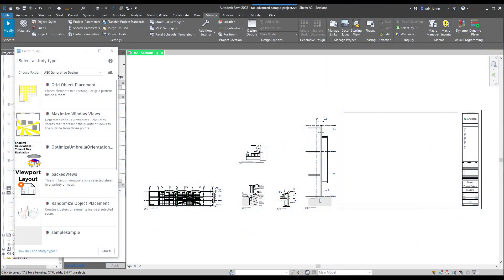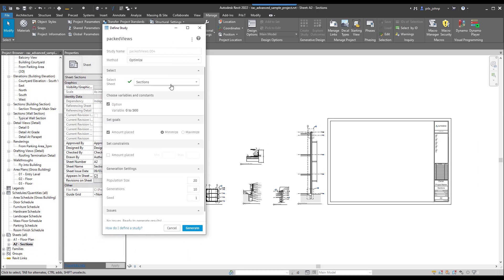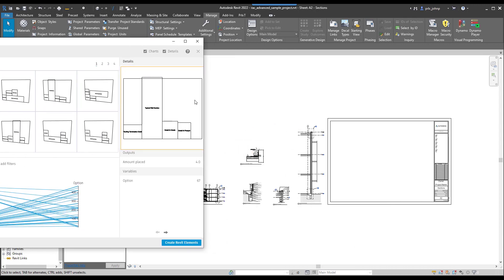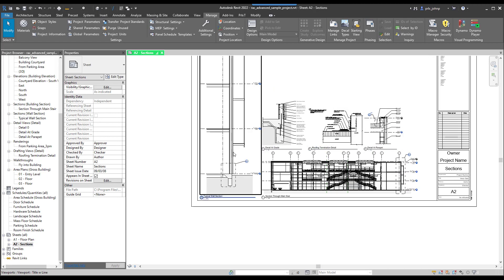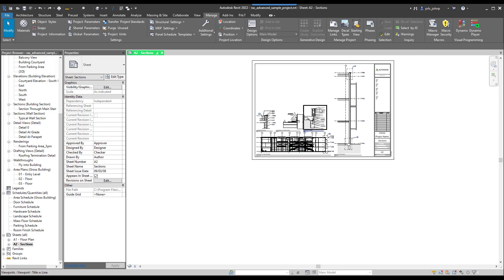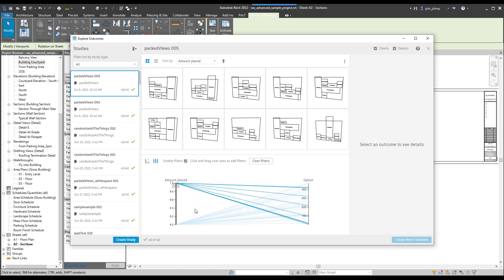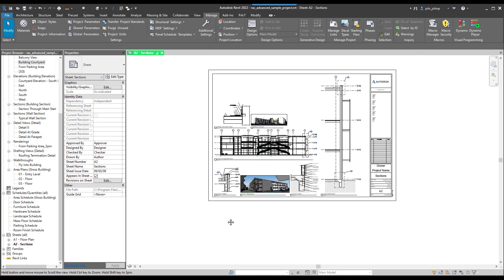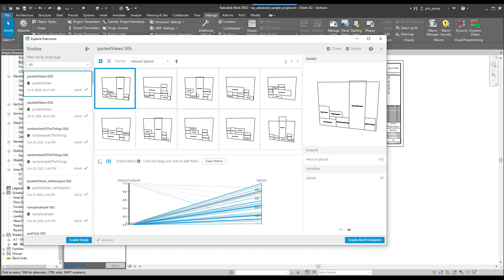Manipulating Revit Elements in GDIR - Viewport Layout Options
This video demonstrates a workflow to manipulate already placed viewports in Revit with Generative Design. Using generative design we can create layout options based on user-selected views, (that already exist on the sheet).

This graph includes options for previewing the layout and reporting for how many views fit per option. In addition to these options, this workflow is using the new features available in the Revit API to locate view titles for great results.